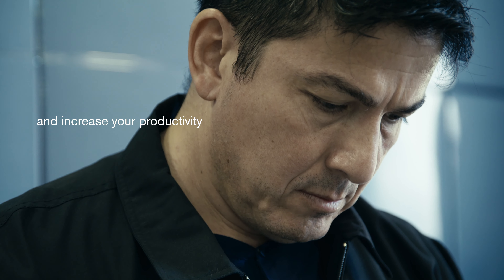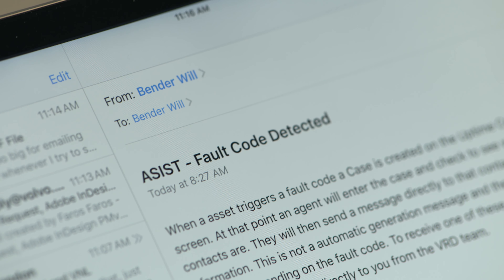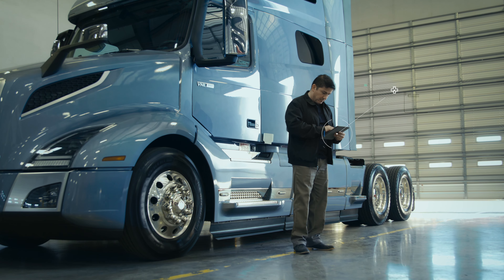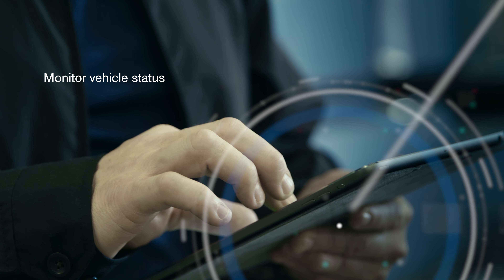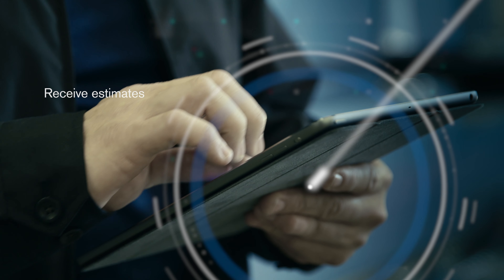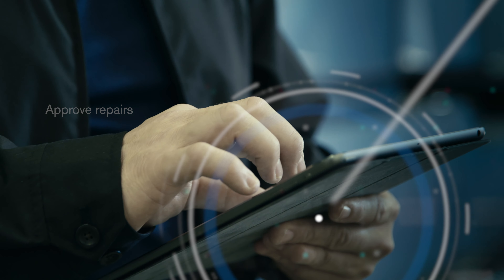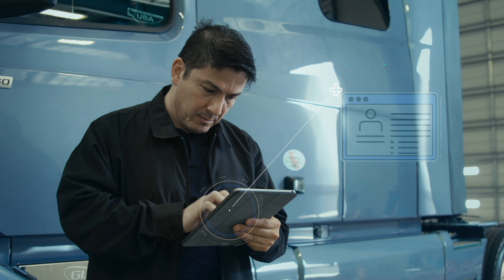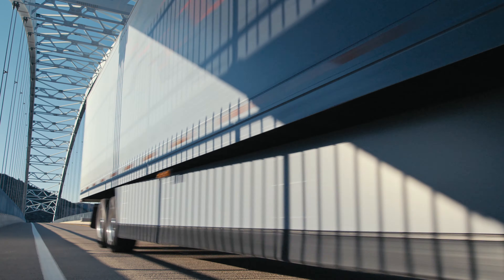Volvo Trucks — Maximize Uptime & Productivity with ASIST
No matter your truck’s location, you can communicate around the clock directly with your dealer through ASIST, our web-based service management platform. Use it to monitor vehicle status, receive and review estimates, approve repairs and more, so we can get you back on the road.